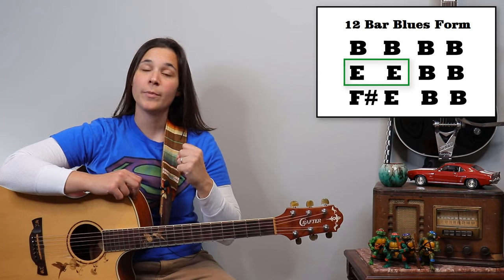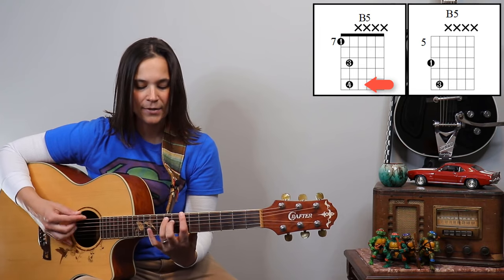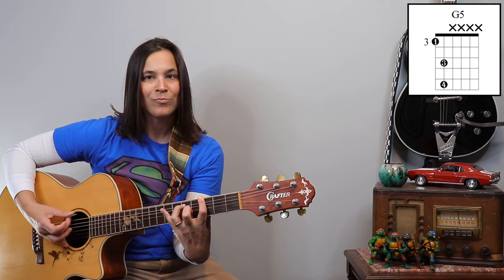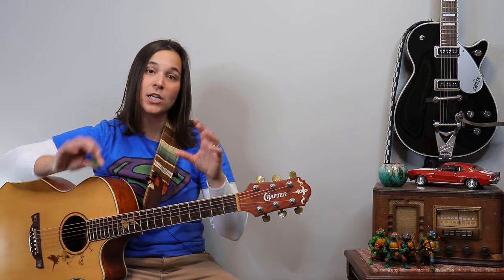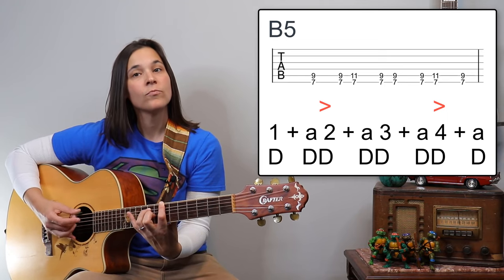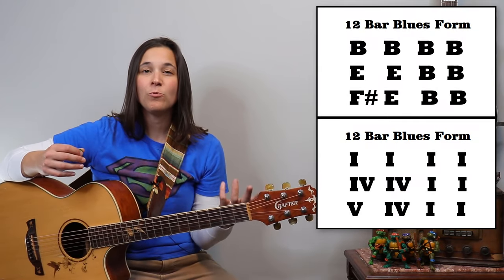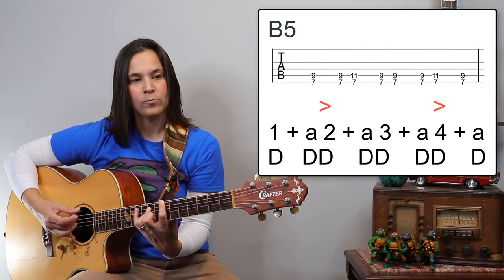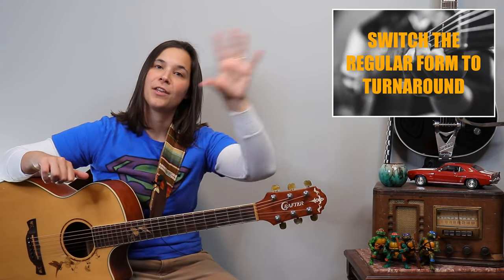Get That Classic BLUES GUITAR SOUND With This Chord Trick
12 Bar Blues Chord Trick for that Classic Blues Guitar Sound ✅ Check out Lauren's beginner guitar system

You’ve heard Chuck Berry do, but what exactly is he doing? In this lesson, I’m going to show you a very classic Blue and Rock guitar chord trick that you will hear done by artists like Eric Clapton, Led Zeppelin, Steve Ray Vaughn, The Beatles and so much more. When you hear it, you’ll know exactly what I’m talking about. This isn’t an absolute beginner blues guitar lesson. You will definitely need some stretch and flexibility in your fingers. But once you get the hang of it, it’s super fun. While this is an acoustic guitar blues lesson, this can easily be transferred over to an electric guitar as well.

⏱ 12 Bar Blues Chord Trick Chapters: ⏱

0:00 - Lesson Intro
0:27 - The Key of B
0:41 - Power Chord Trick
3:15 - Key of B Application
4:16 - Turnaround

✅ GUITAR GEAR I Recommend:

GUITARS & AMPS:
Fender Squier Strat with amp
Ibanez Acoustic
Fender Champion Amp
Fender Acoustasonic Amp

ACCESSORIES:
Dunlop Pick Variety Pack
D'Addario Acoustic Guitar Strings
D'Addario Electric Guitar Strings
Guitar Strap
Kyser Capos
Snark Guitar Tuner

Camera I use to make this video: Canon EOS T7i

Lauren :)

Lauren Bateman is a participant in the Amazon Services LLC Associates Program, an affiliate advertising program designed to provide a means for sites to earn advertising fees by advertising and linking to Amazon.com. If you enjoyed my 12 bar blues chord trick lesson, consider purchases from the above links as the help support this channel.